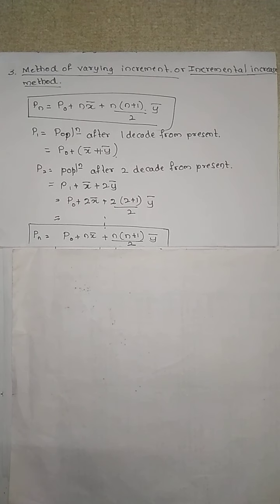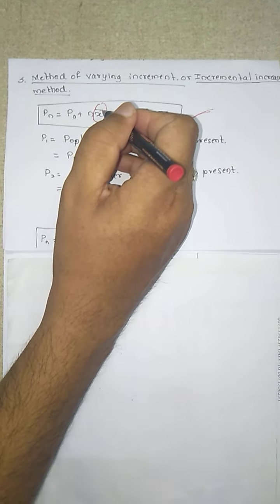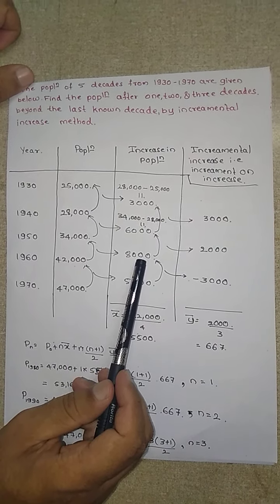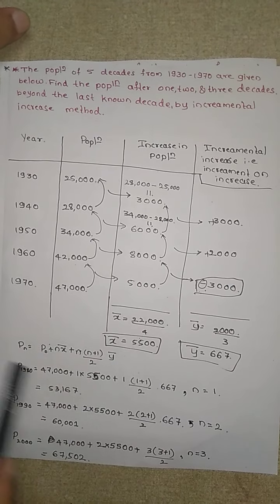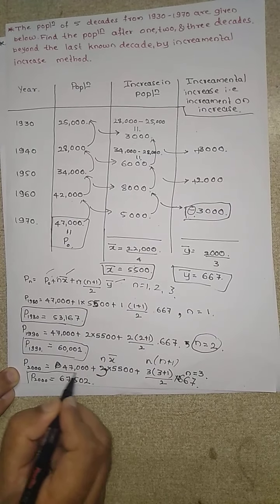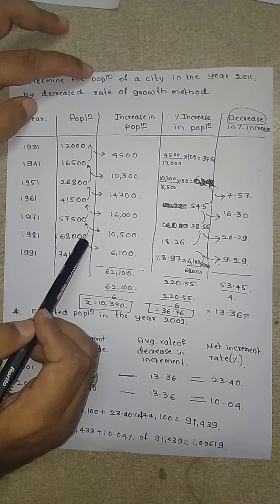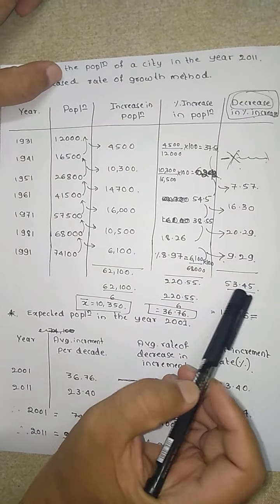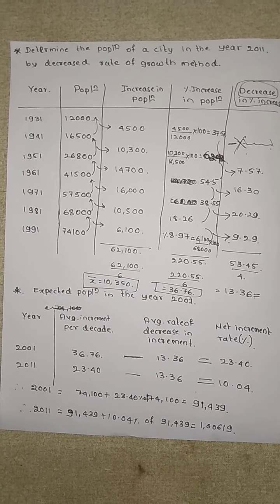JCE CV Water Supply ( 18CV46) Population Forecasting Part 2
Population Forecasting Part 2